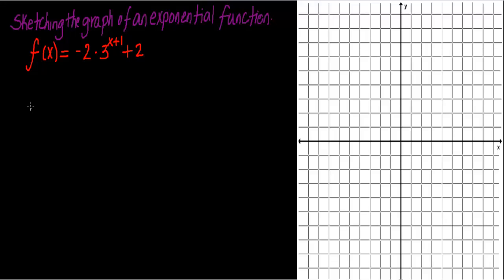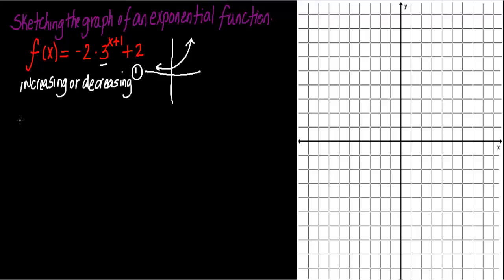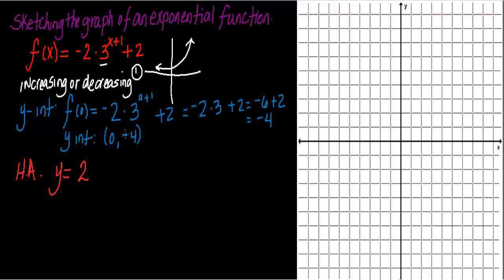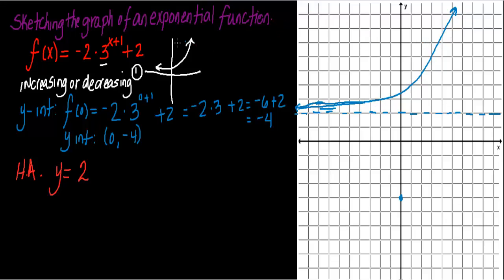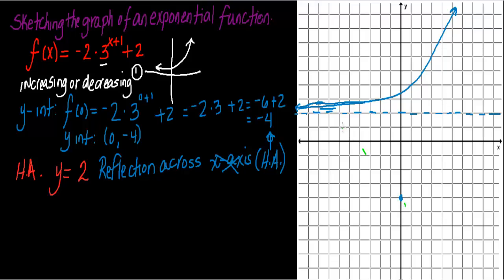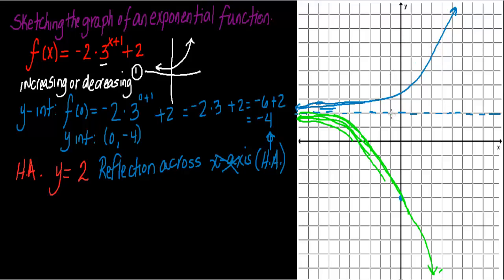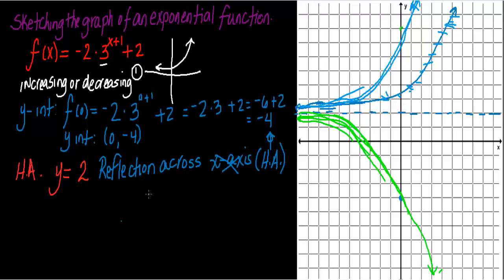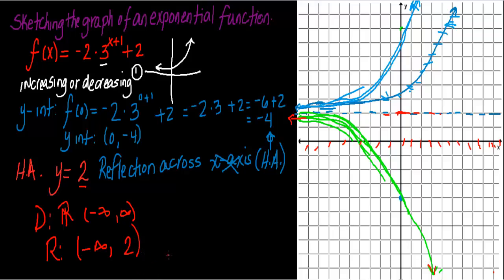Sketching Exponential Functions Ex 2